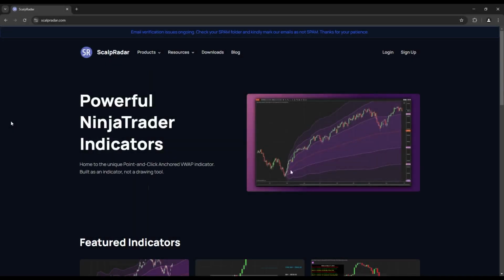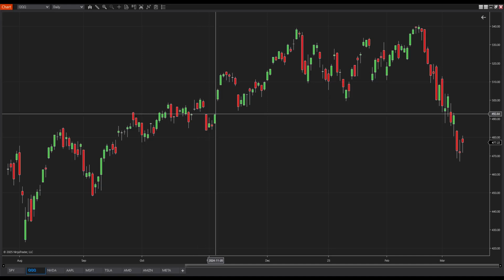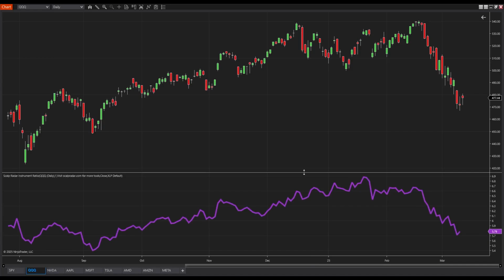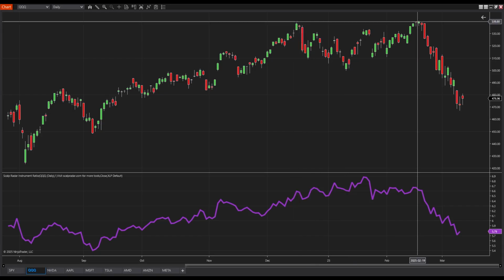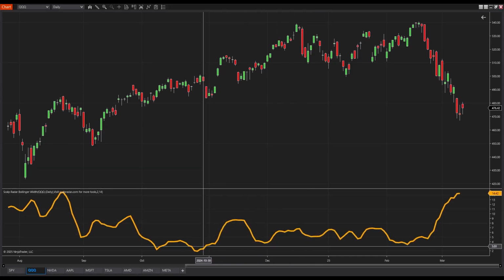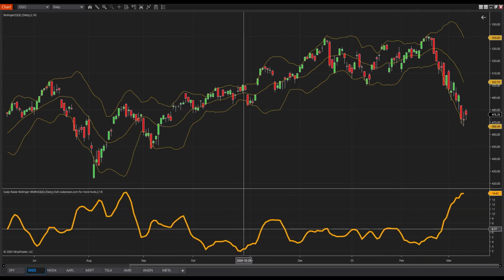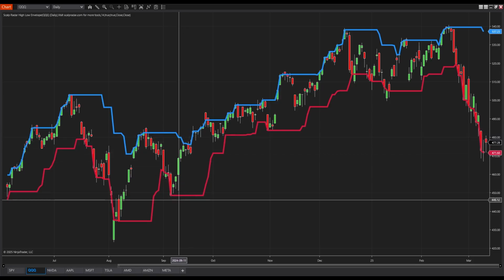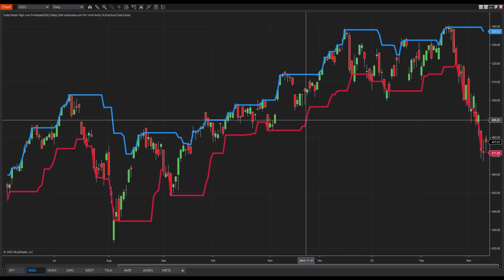3 Free NinjaTrader 8 Indicators: Ratio, Bollinger Width, High/Low Envelope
Get 3 FREE NinjaTrader 8 Indicators

Download Ratio, Bollinger Width, and High/Low Envelope indicators for free at ScalpRadar.com.

00:34 Ratio Chart
03:10 Bollinger Width
04:40 High/Low Envelope